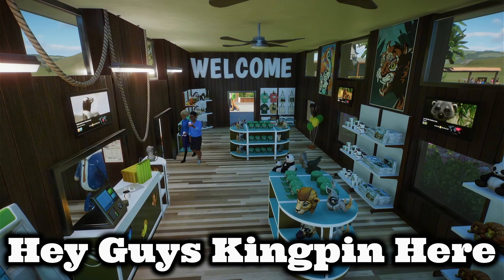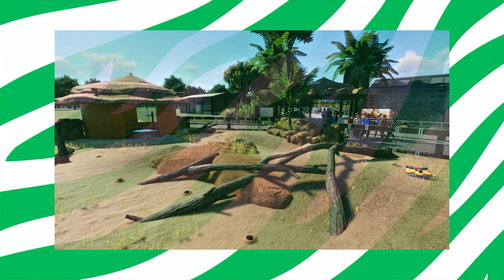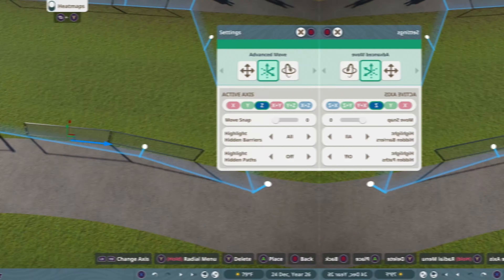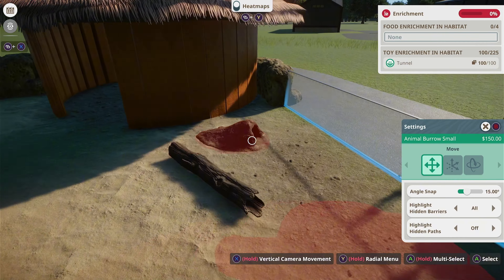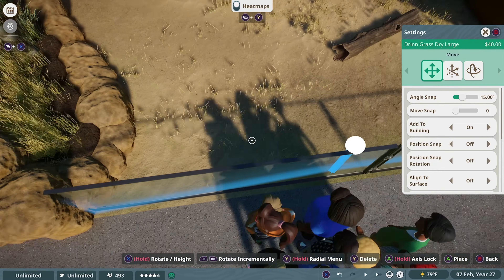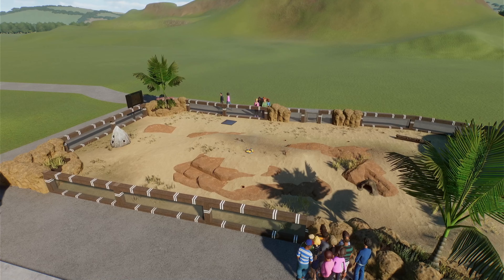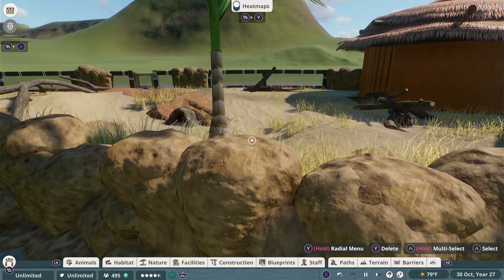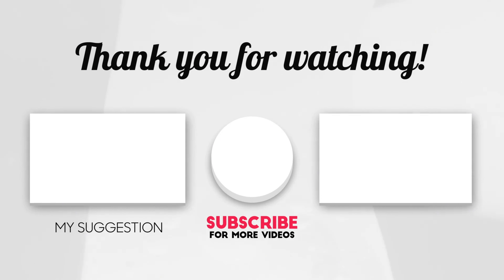Building a Small and Detailed Meerkat Savanna | Planet Zoo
With the recent completion of our Mega Build Asia Quest, it is time we capitalize on the momentum we have earned and build up the start of the Zoo. Our newest African Inspired Section will be as expansive as the savanna itself, and feature many species of varying sizes. We started with the giant Southern White Rhino, now lets do a 180 and work for the small yet fierce Meerkat!

Discord Server! Free to Join :)

Sandbox mode takes me back to the days of old, aka Zoo Tycoon :)
A Bigger, Better, Bolder, Beautiful, Brand New Zoo? Why not stick around and watch? Focusing on realism and using my background as an employee to use my insider info on a zoos behind the scene happenings, this series is going to be sweet!

Do you enjoy learning about the creatures we share our world with? If yes, then you are in the right place. Join today for education, entertainment, and environment! You will not regret it!